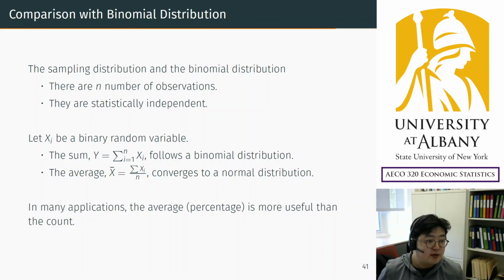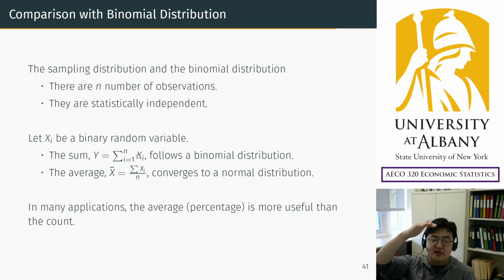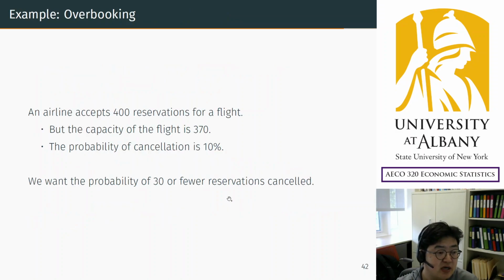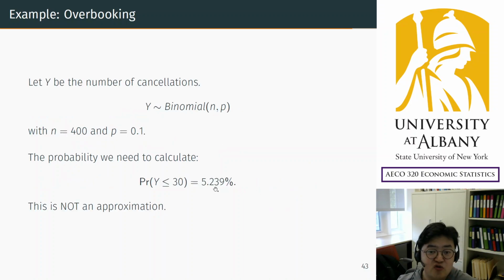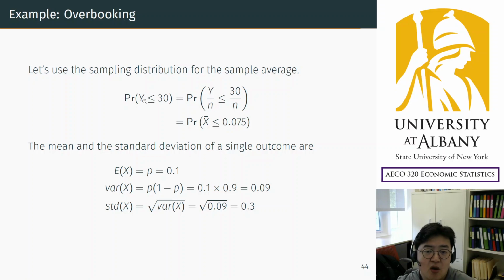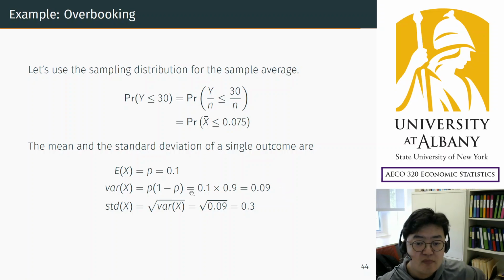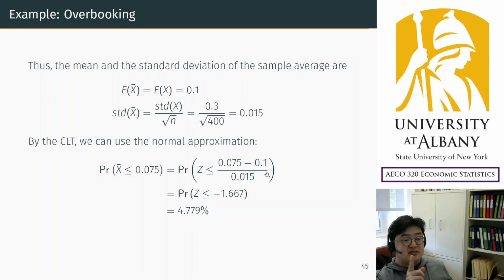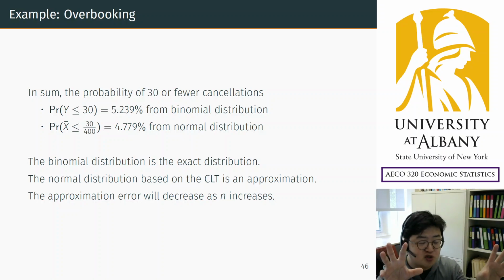[ECO320] Chapter 07 Sampling Distribution (5)